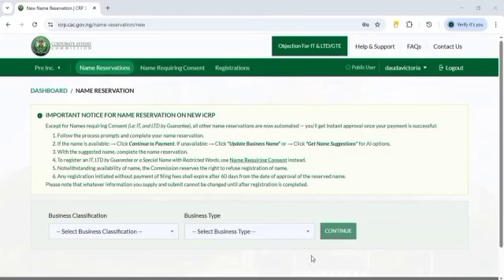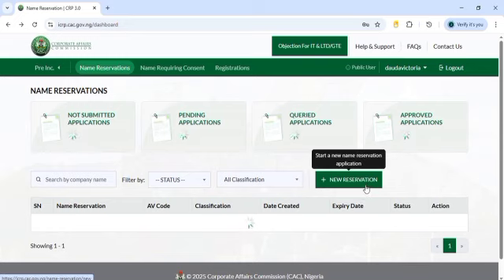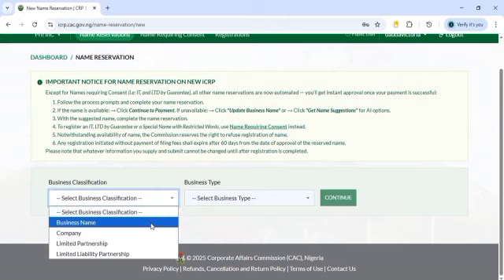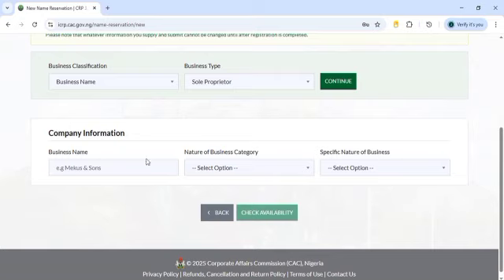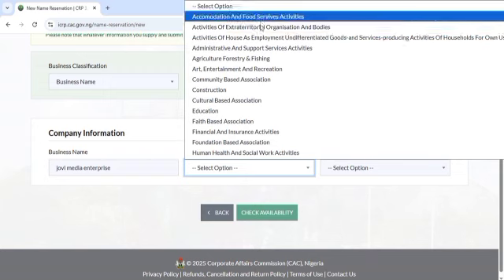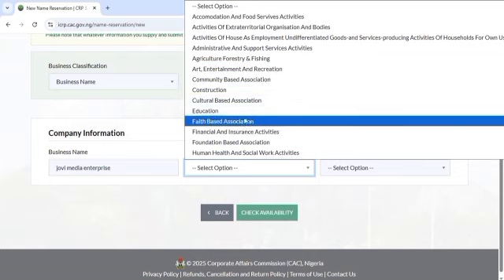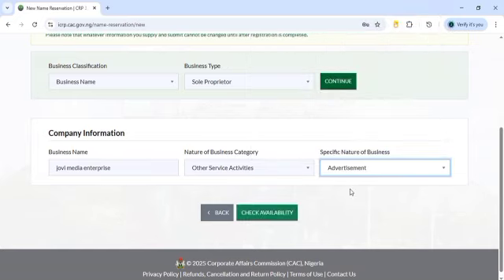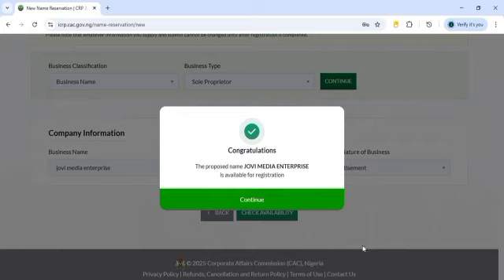WHAT'S THE BEST WAY TO REGISTER YOUR BUSINESS ON CAC'S NEW PORTAL IN 2025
Struggling with the new CAC portal? This video is your complete 2025 guide to business name registration in Nigeria!

In this tutorial, I walk you through the entire CAC business name registration process using the new AI-powered portal: from creating your account, reserving your business name, to submitting your application. The CAC system has changed, but this video will help you adapt quickly and do everything on your own.

click the link below to have access to the complete video guide.

🎯 What you’ll learn:

How to create an account on the new CAC portal

Common errors to avoid during registration

How to make payment securely

Getting your CAC certificate fast!